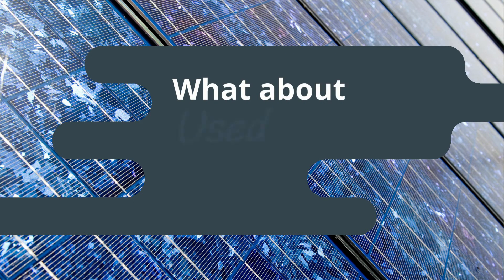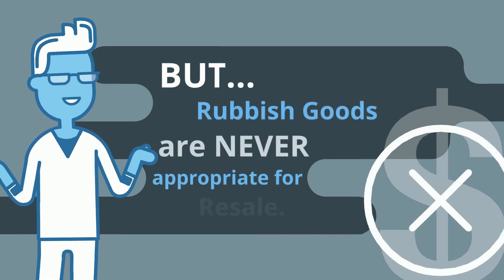What to do with Used Solar Panels? Repair - Resell - Recycle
Laid Sahraoui, owner of R3 Tech Limited and member of EnergyBin, shares advice regarding solar panels that malfunction as well as whether to resell or recycle decommissioned modules. Partner with solar equipment brokers like R3 Tech on EnergyBin, the online business community for the world's PV professionals to collaborate, buy & sell wholesale solar equipment, and share market intelligence.